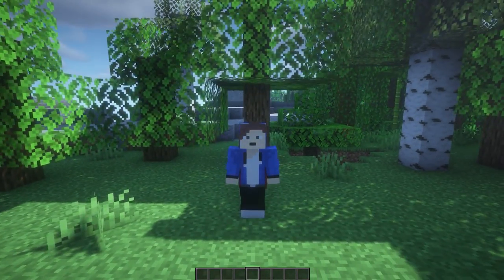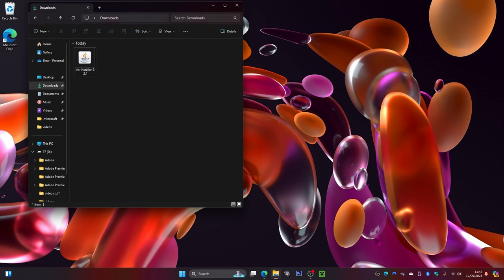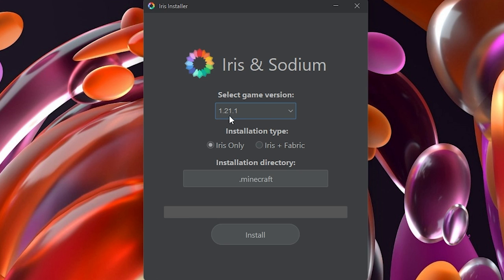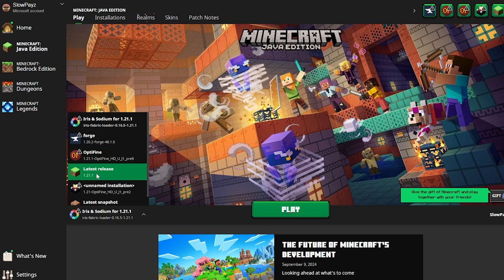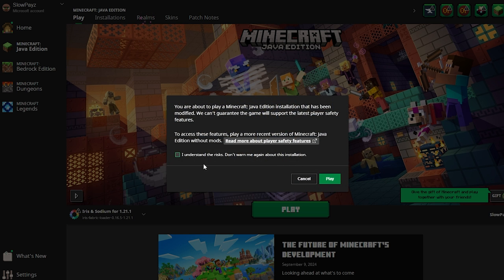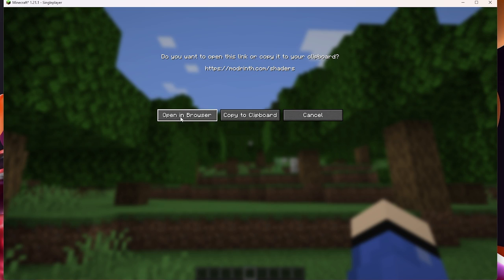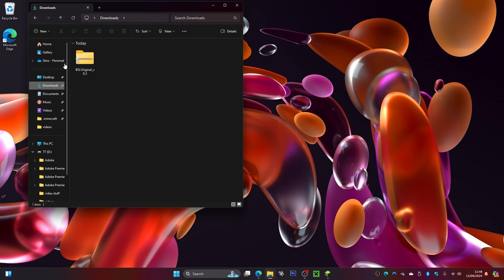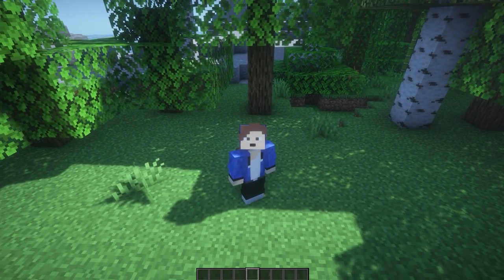How To Download & Install Iris Shaders Minecraft 1.21.1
Looking to enhance your Minecraft visuals with stunning graphics? In this video, we’ll guide you on how to download & install Iris Shaders for Minecraft 1.21.1 Iris Shaders offer a fantastic way to improve lighting, shadows, and overall aesthetics in your game, making your world look more vibrant and immersive. We’ll take you through the entire process step by step, ensuring you can easily set up these shaders and enjoy a whole new level of gameplay. Whether you’re a Minecraft veteran or just starting out, this tutorial is perfect for anyone wanting to elevate their experience. Let’s get started and transform your Minecraft world with Iris Shaders!